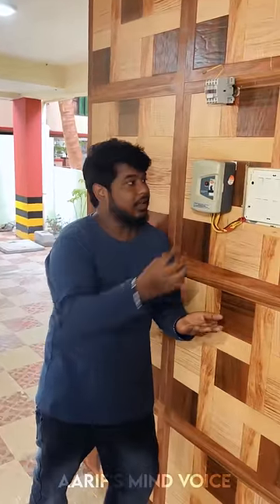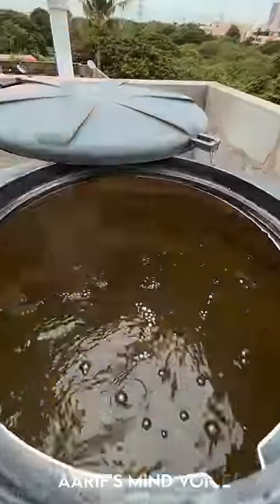💥🤯இந்த Device உங்க வீட்ல இருக்கா..⁉️💢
Water Care
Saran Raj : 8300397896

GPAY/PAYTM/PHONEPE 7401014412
Note* : All Funded Members Will be Mentioned in Thanks Video of the Month.